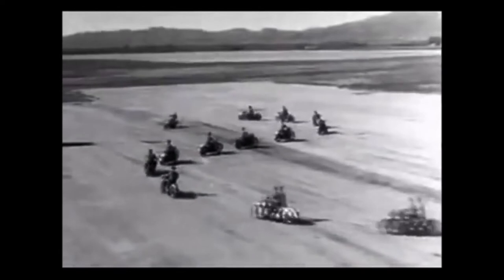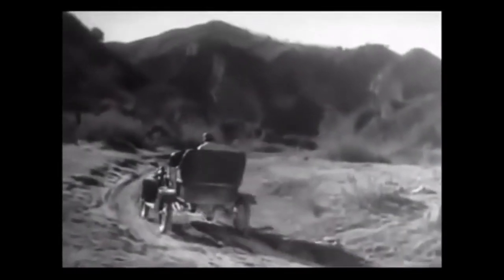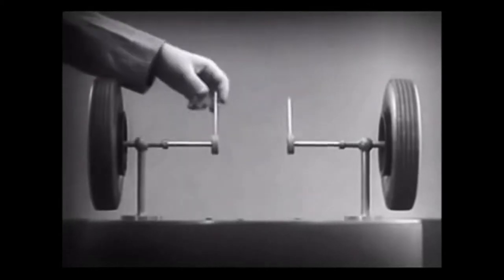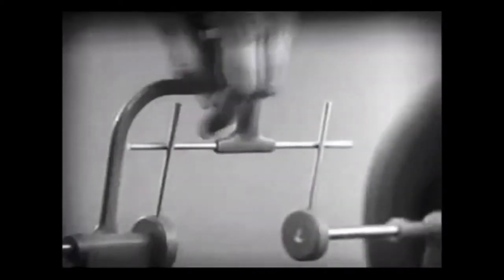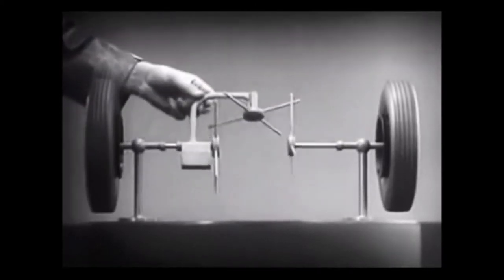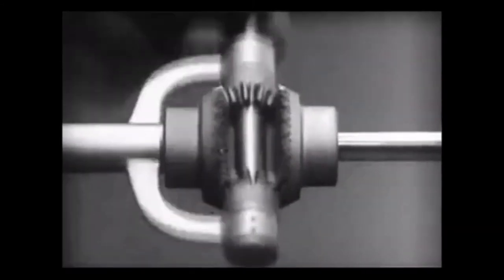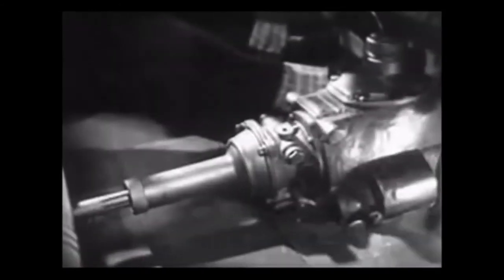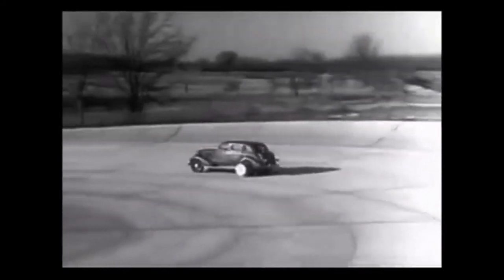Really simple to understand video as to how exactly a Differential Works